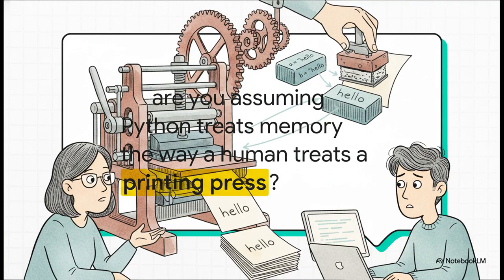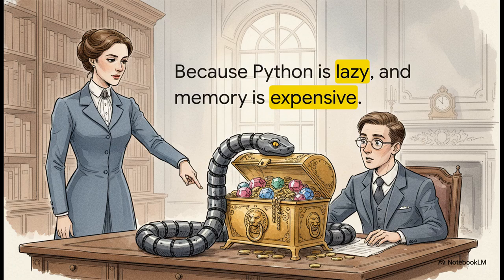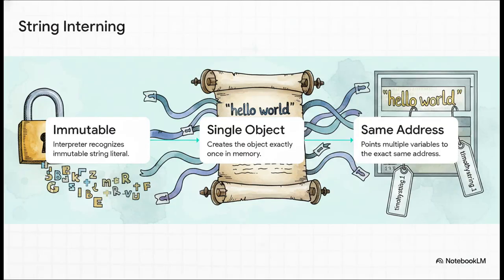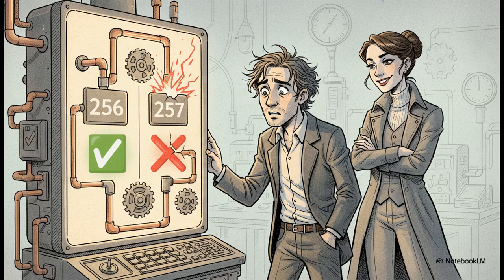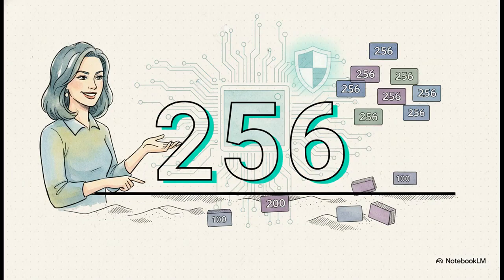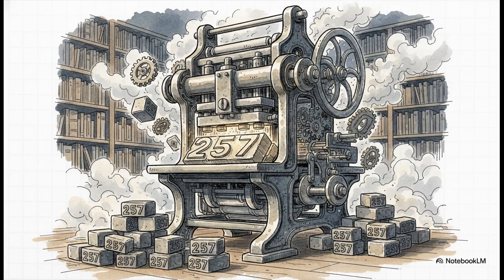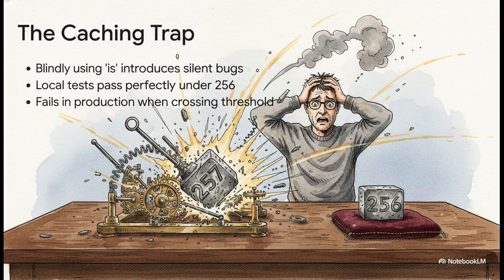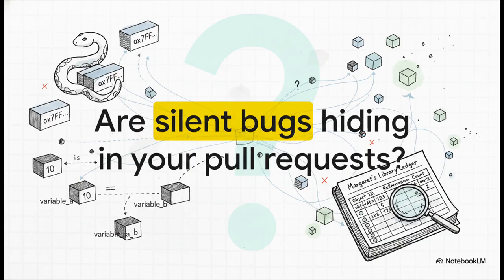Python - Reusing Memory, Integer Caching, String Interning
Primary Source
This discussion is based on the original article:
The Secret Life of Python: Reusing Memory with Integer Caching and String Interning